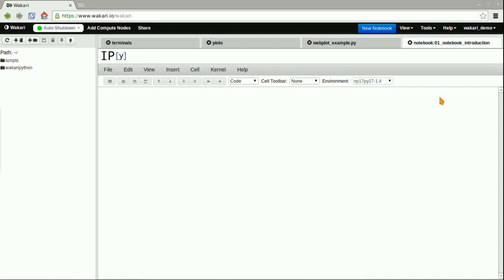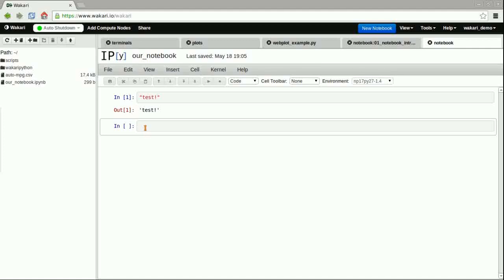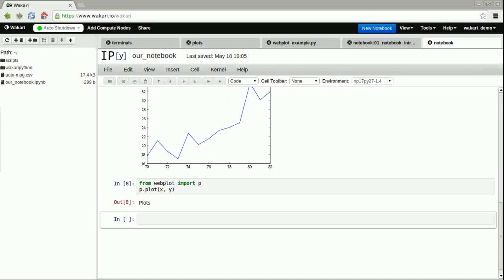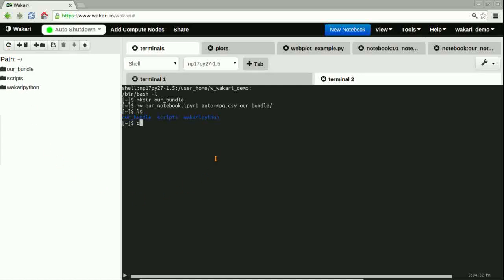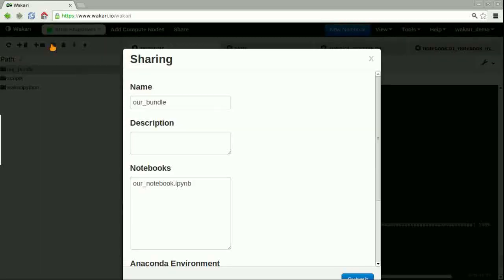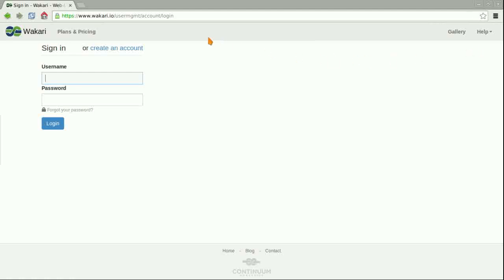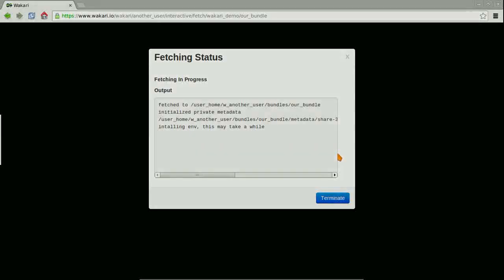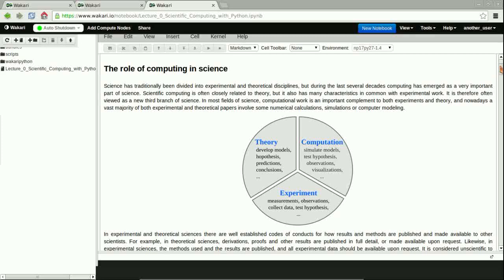Using Wakari: The Wakari Life Cycle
This video presents an overview of the life cycle of a Wakari project: creating an iPython notebook, sharing it, and importing other notebooks.